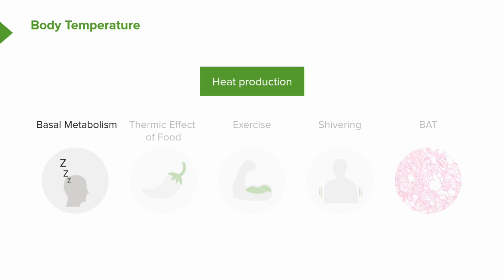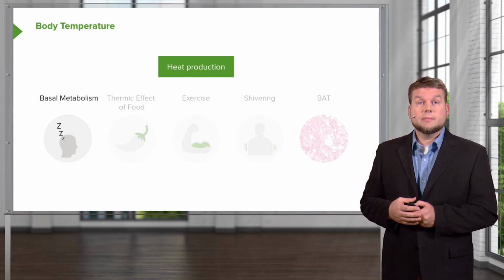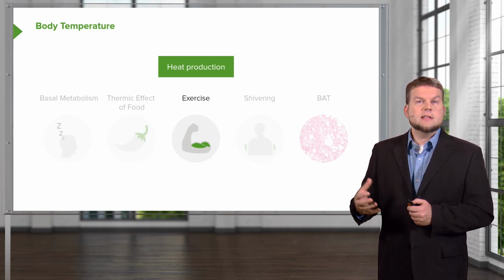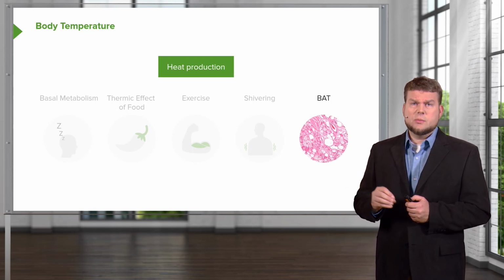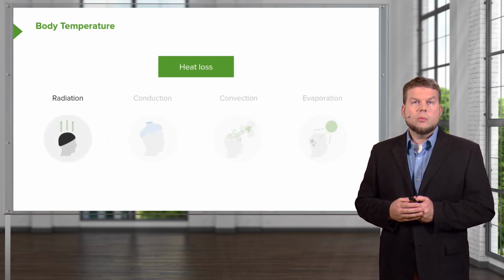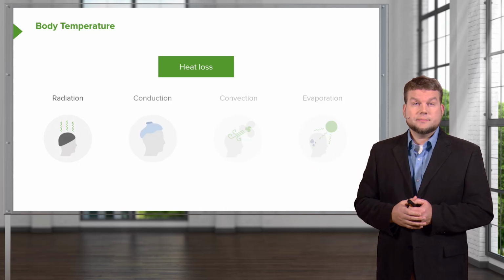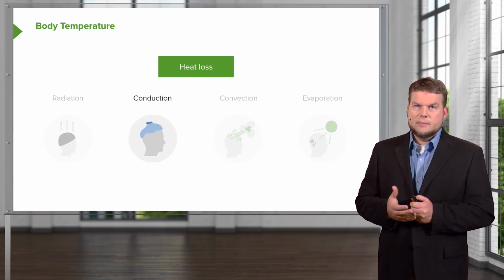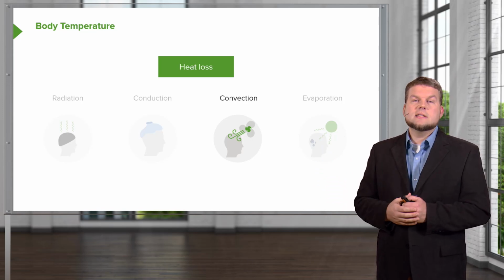Introduction to Body Temperature Regulation